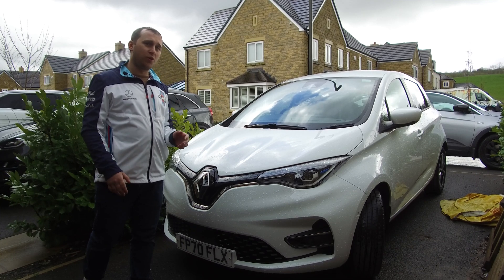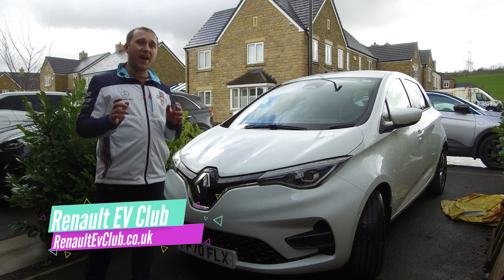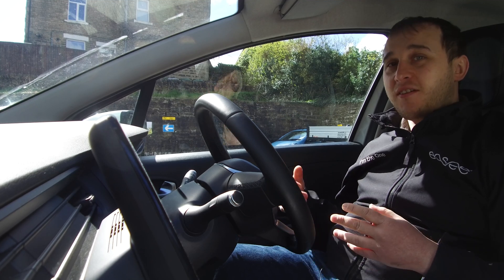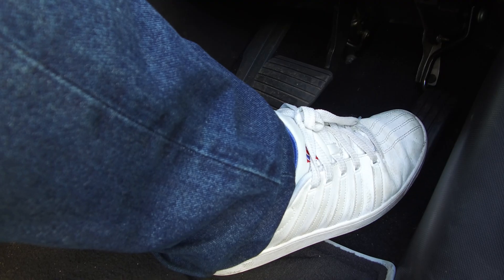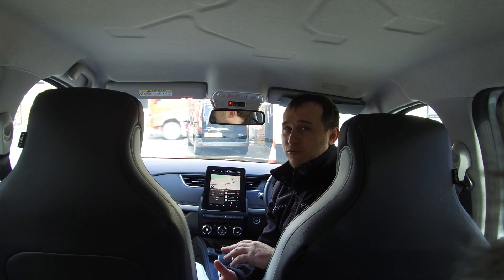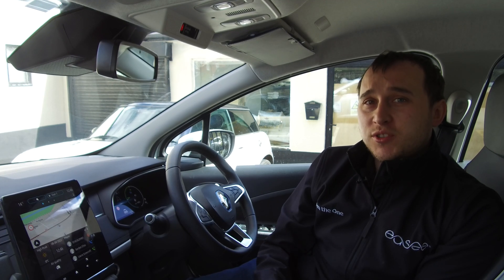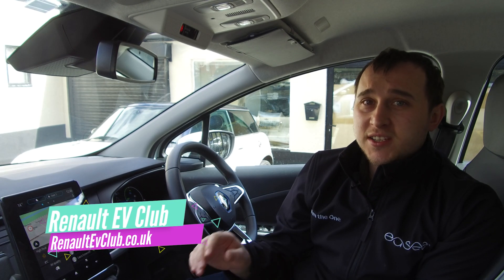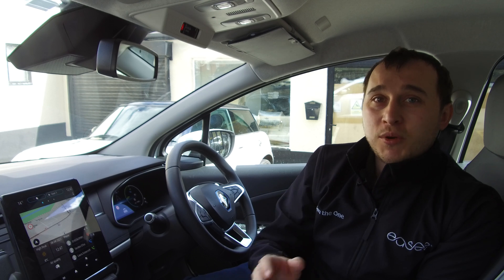B or D Mode Electric Cars What's More Efficient?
B or D mode which gets the most range?  If you ever ask yourself that question then in today's video we are going to answer just that,  I mentioned the Renault Zoe in this video, however, the same applies to all-electric vehicles. Most people think B mode gives better efficiency but that's not true in fact driving in regular D mode in a better driving style will mean your eeekkk out that extra range from your electric car.

Special thanks to the Renault EV Club for sponsoring today's video for extended warranty information go

£50 credit on your gas and electric octopus go 5p per kwh offpeak!  "straw-moon-586" to find the best octopus deal and my full code go

💸 Thanks to Glenn Hodnett, Benedikt Klees, Neil E Roberts, Ian Lindley for supporting the channel via patron!

00:00 B or D mode
00:37 Basics Of Automatic Box
01:22 B Mode In Zoe
02:08 What Mode Should You Drive-In?
02:38 Renault Zoe Warranty
03:43 Why isn't B more efficient
06:01 You Can Use A Combination Of B and D